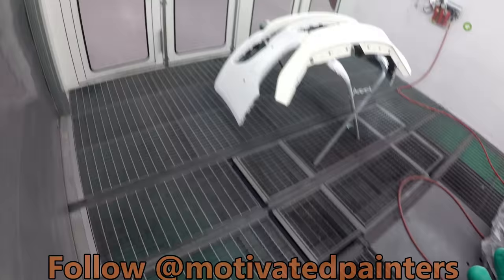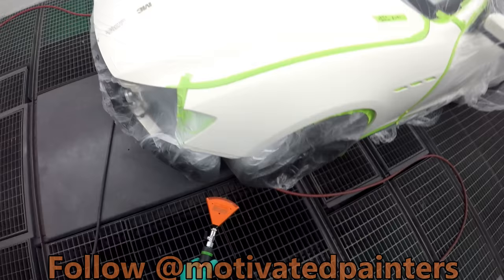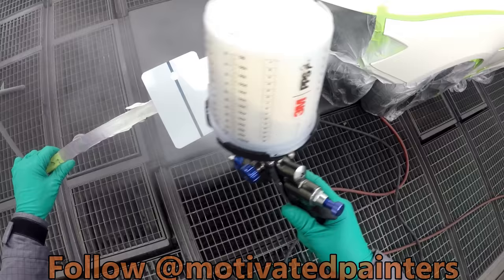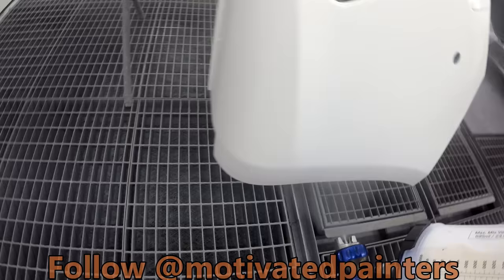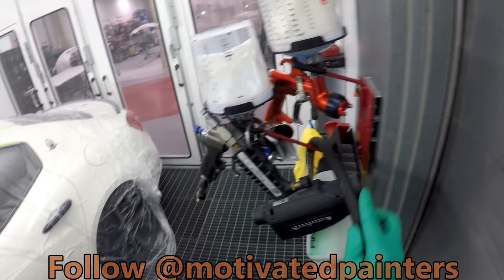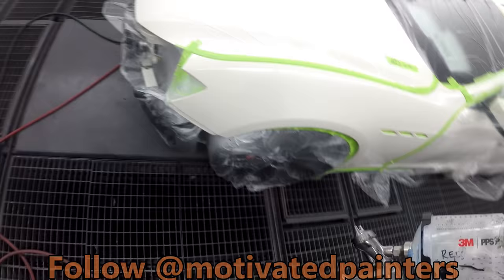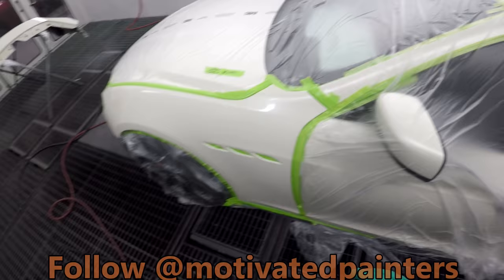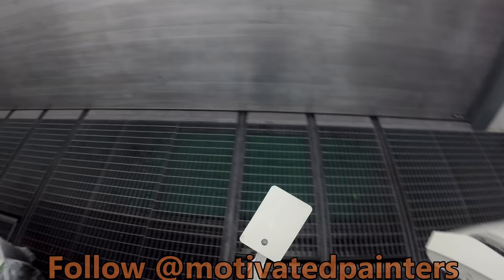White Pearl Maserati